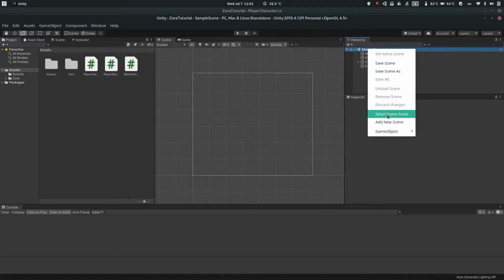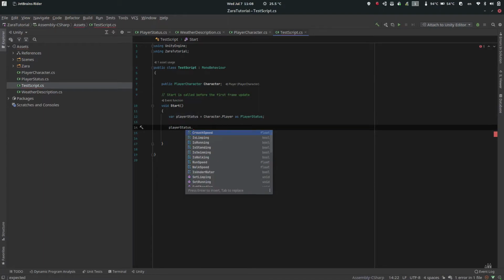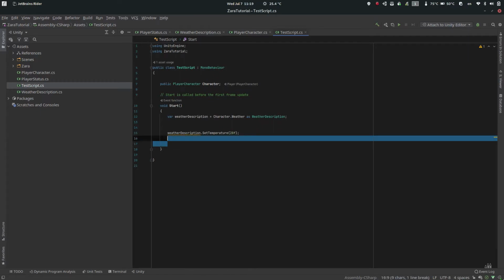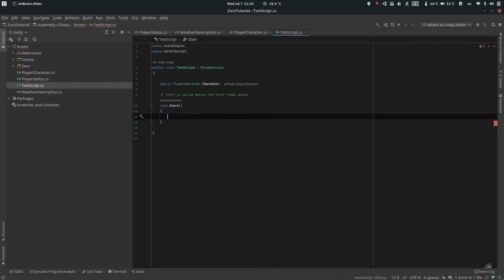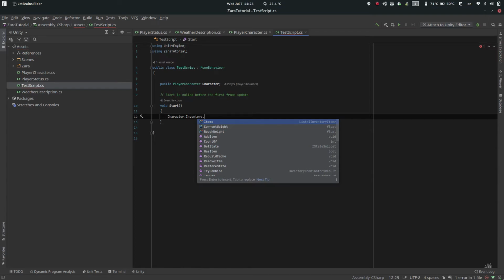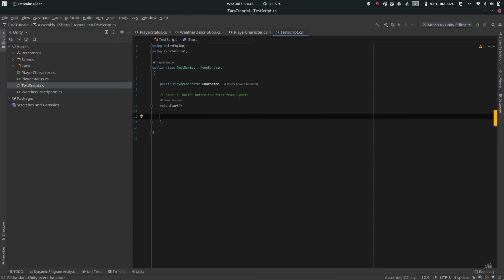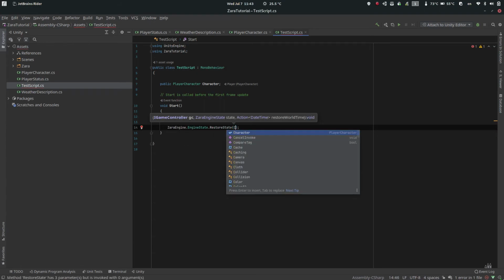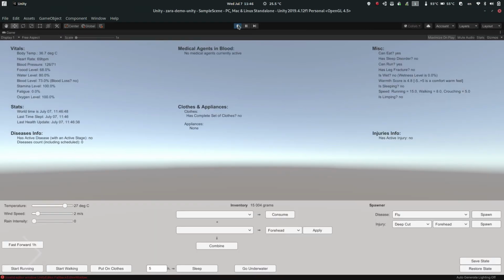Zara Survival Engine Tutorial - E02 (Main Nodes Quick Overview)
This series will cover in-depth all the features of Zara survival framework for game development.

Topics covered in this episode:
- Syncronizing player status with Zara
- Syncronizing weather information with Zara
- How to read health information
- How to access inventory
- How to access character clothes and appliances
- How to save and restore Zara state, and what this save contain

Chapters:
0:00 Intro
0:13 How Zara affects performance
0:27 Episode overview
0:42 Zara character structure
1:11 Preparing the test project
1:44 Syncronizing player status with Zara
2:51 Syncronizing weather information with Zara
3:35 Health node overview
4:44 Inventory node overview
6:08 Body node overview
6:49 Saving and loading
8:54 Zara demo project
9:14 Outro